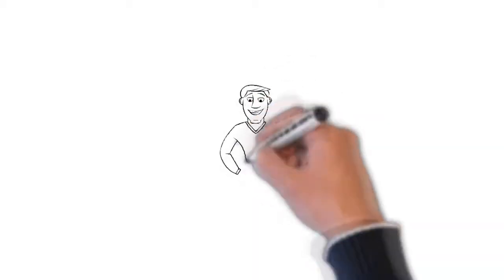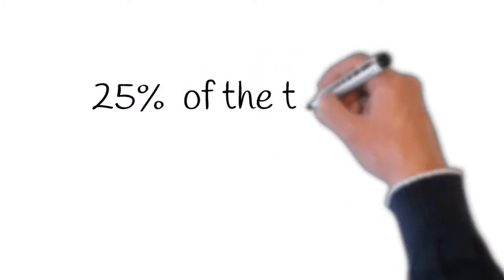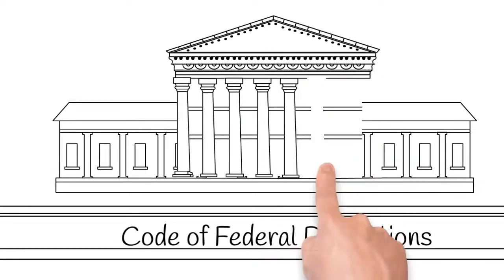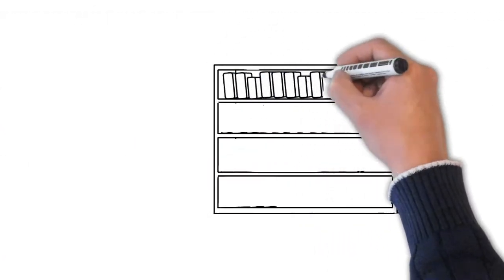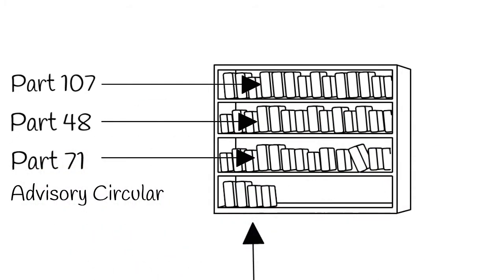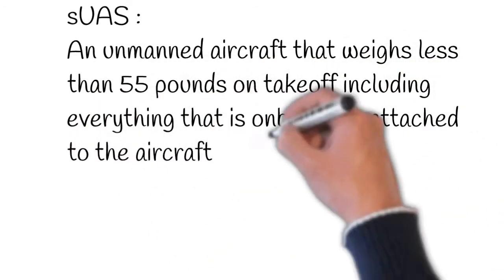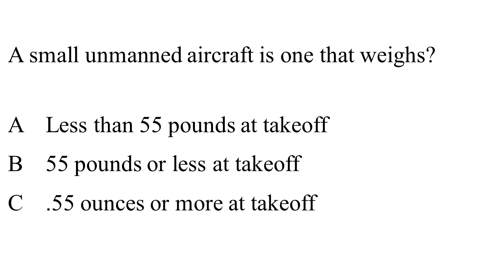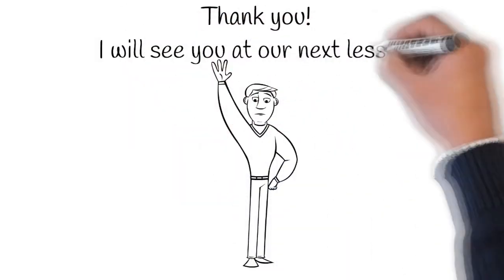Drone Pilot Training 14 CFR Part 107